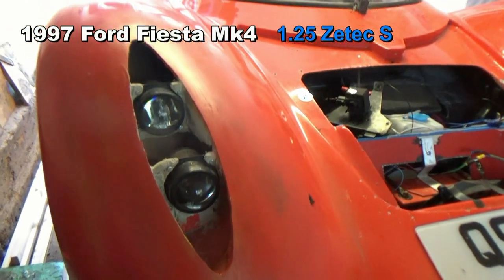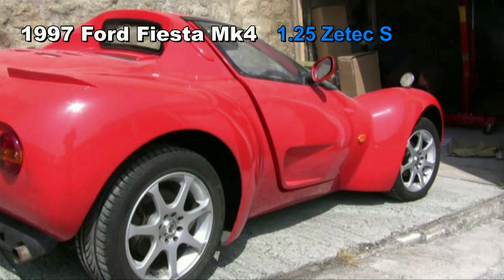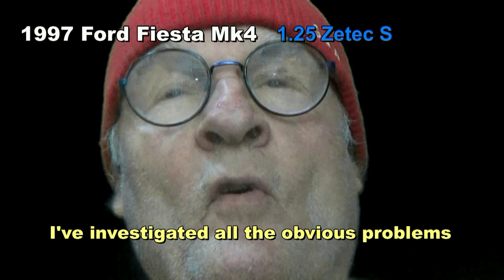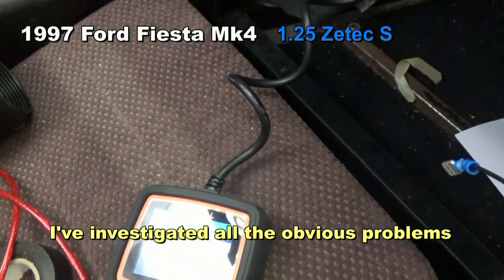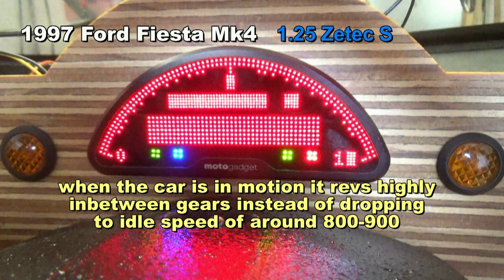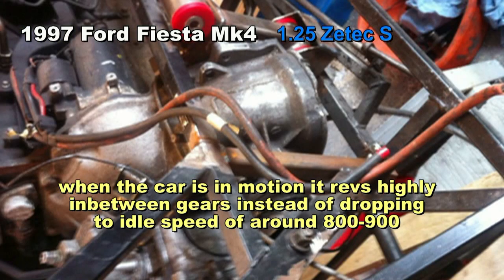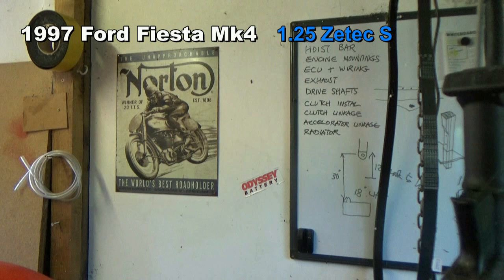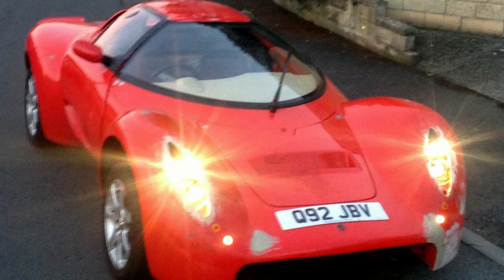Fiesta Mk 4 - Zetec Engine Over-revving on Raffo Belva Kitcar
Can anyone help please solve this engine over revving problem since I transplanted a Zetec 1.25 engine into a kitccar with wiring and ECU. All the obvious problems have been investigated.